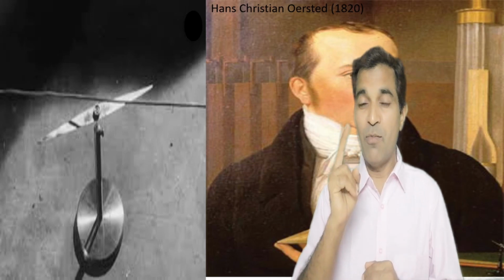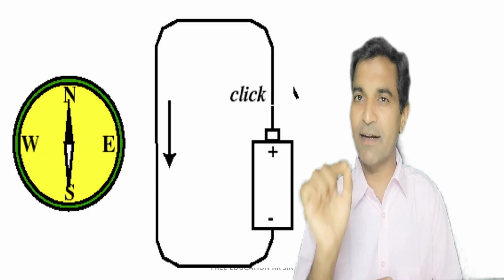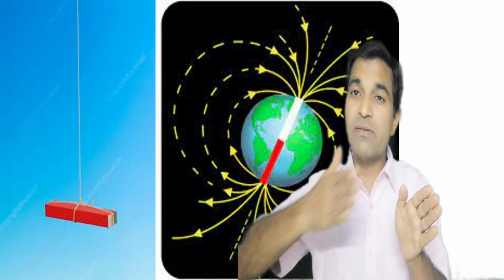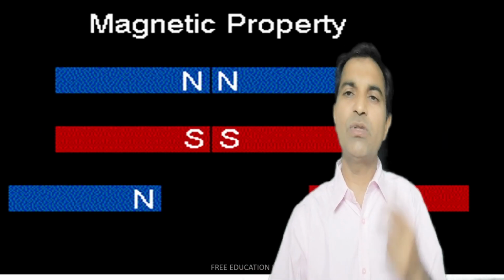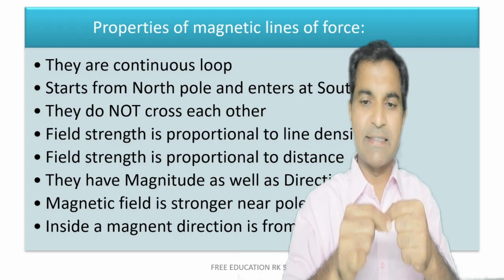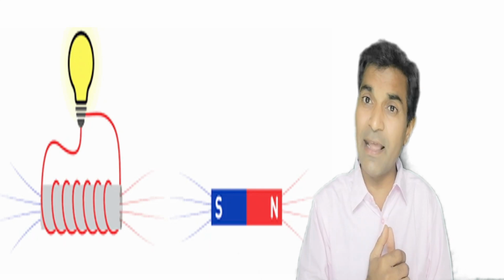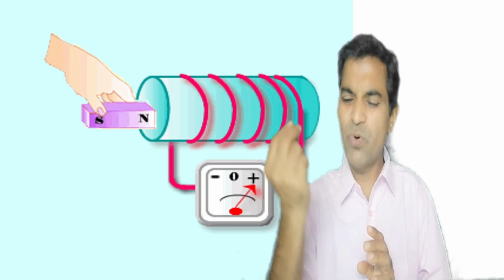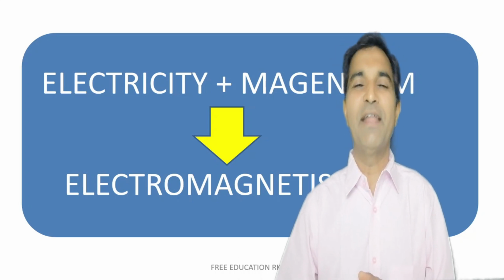13.2 RELATION BETWEEN ELECTRICITY & MAGNETISM